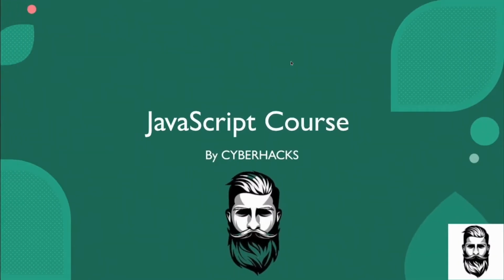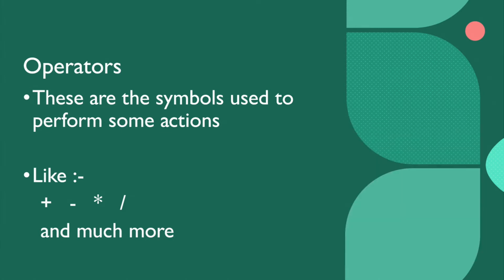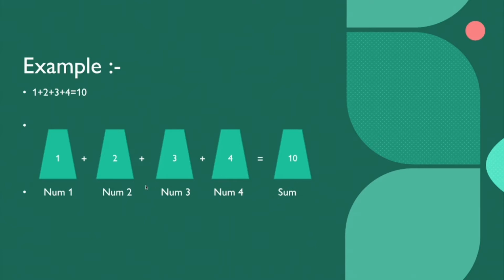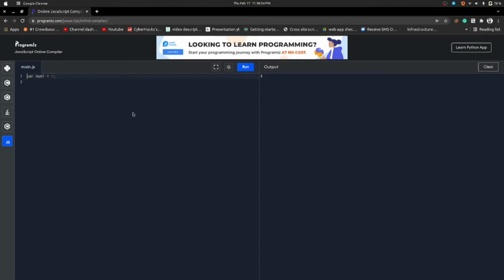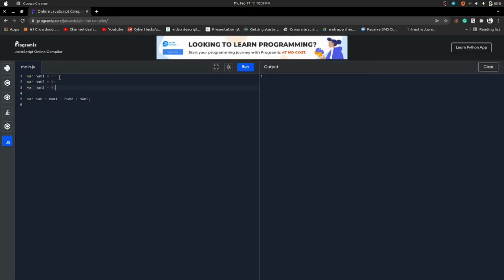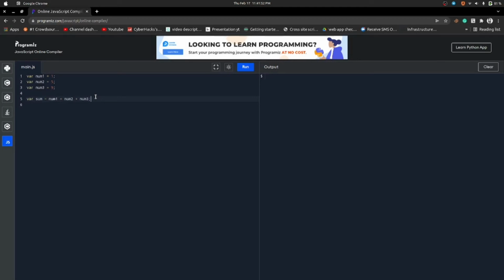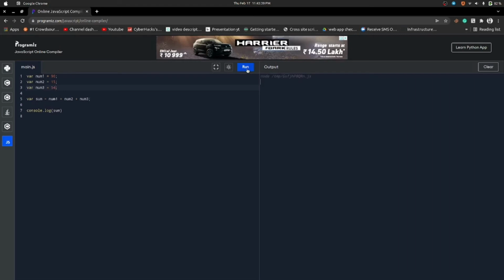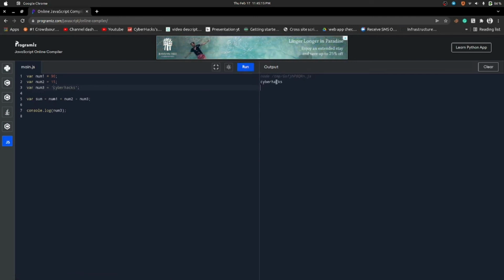JavaScript For Beginners | #2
Learn to code in JavaScript with this comprehensive course!

This course covers the basics of the JavaScript programming language. You will learn what JavaScript is, why it's such a powerful and popular language, and how to apply it to your coding practice. You will learn how to use variables, create strings, manipulate data using arrays and objects, and how to make decisions using if statements. Finally, you will also learn how to display output on the screen using print functions.
So here is the first part of it